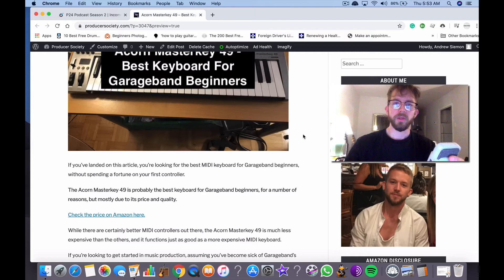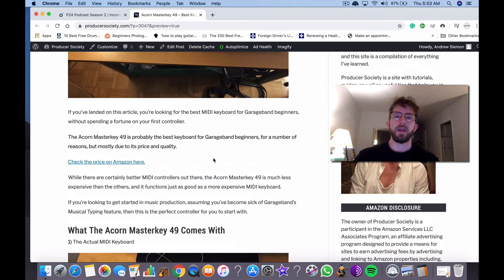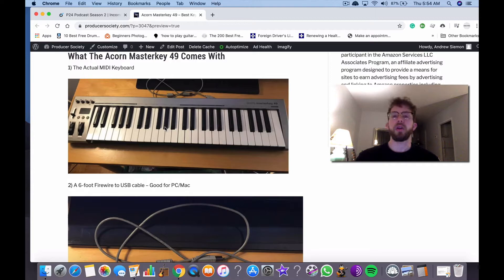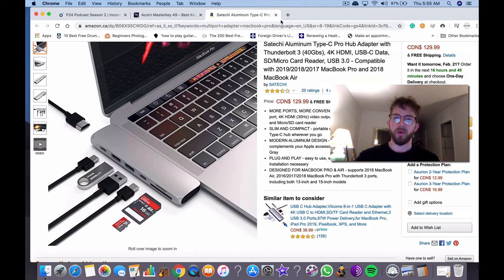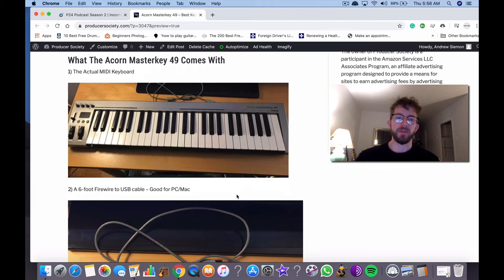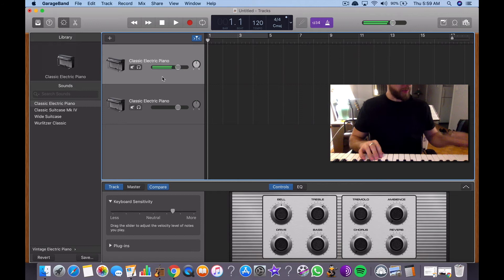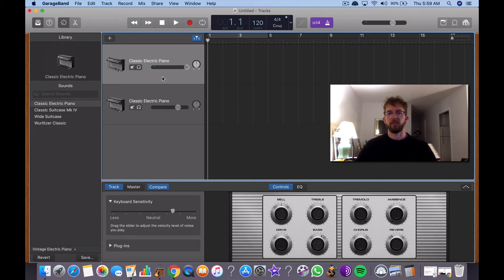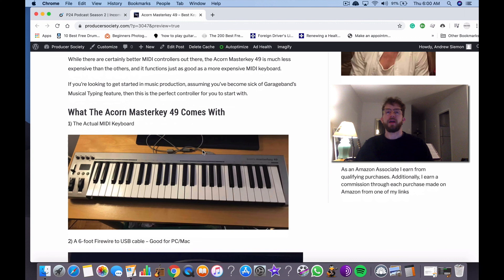Acorn Masterkey 49 - Best Keyboard For Garageband Beginners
In this video, I explore what I think is the best MIDI keyboard for beginners to music production, specifically, for Garageband users.

The link to Amazon is here: